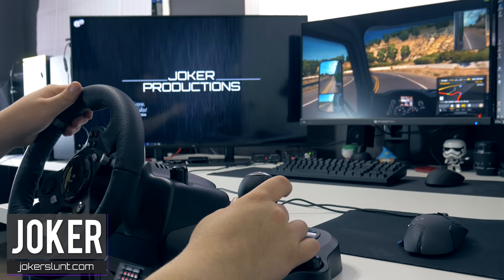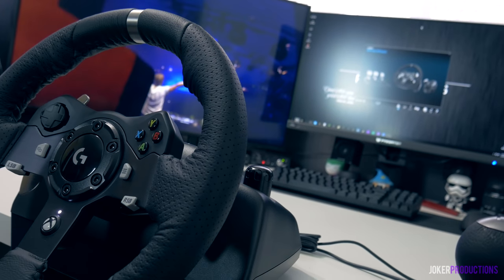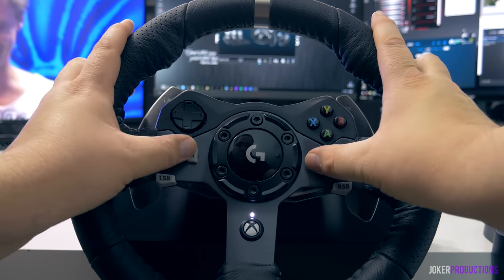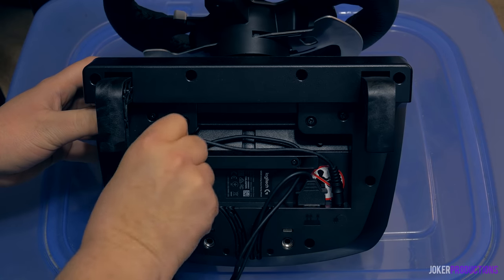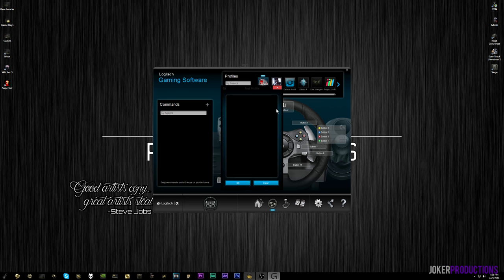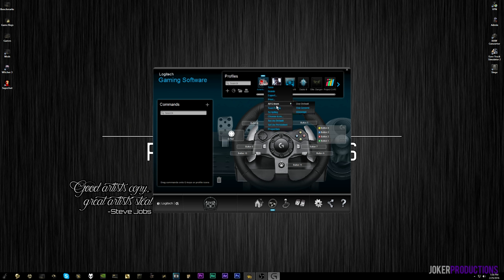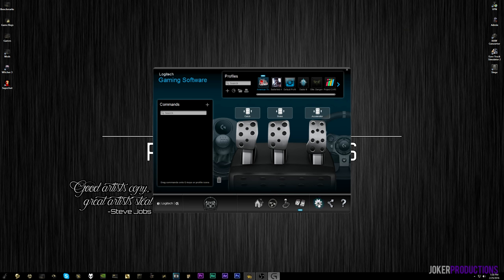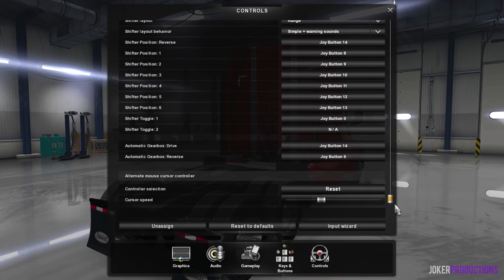American Truck Simulator on the Logitech G920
This is my overview and setup guide for how to setup the Logitech G920 for American Truck Simulator.
Install location: Steam\SteamLibrary\steamapps\common\American Truck Simulator\bin\win_x64\amtrucks.exe

The G920 was provided to me by Logitech for the purpose of making video content centered around the product.

MY PC
MY PERIPHERALS
TEST SYSTEM
CABLE MANAGEMENT